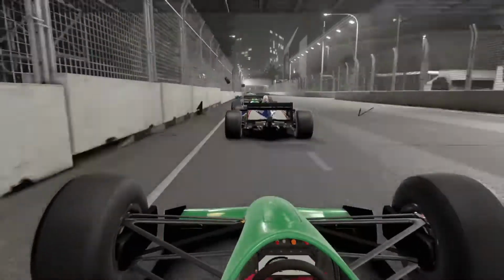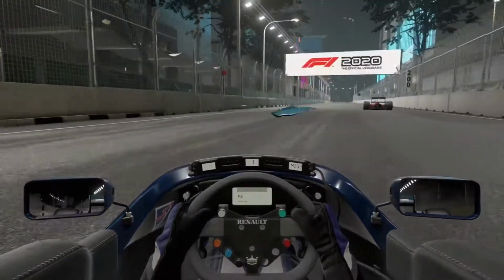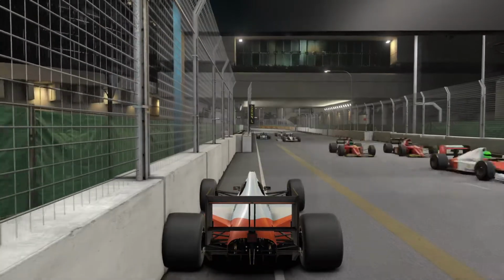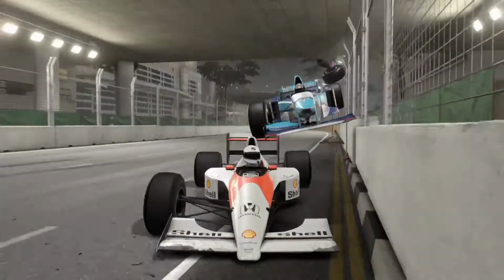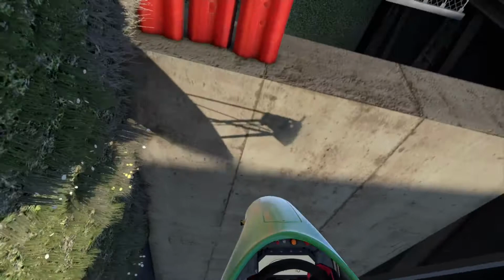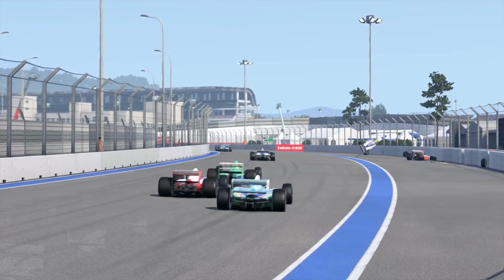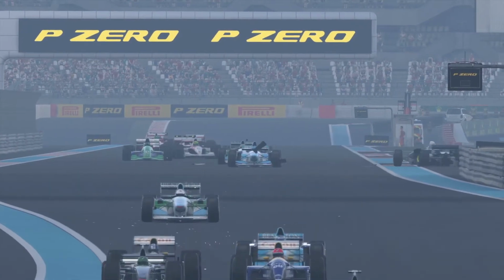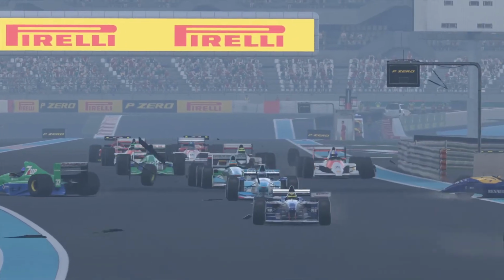F1 2020 classic crashes (ft. Wheels)